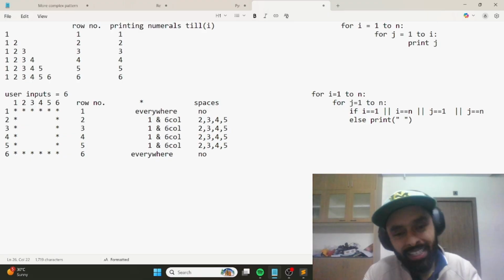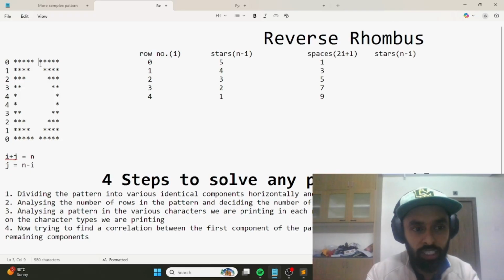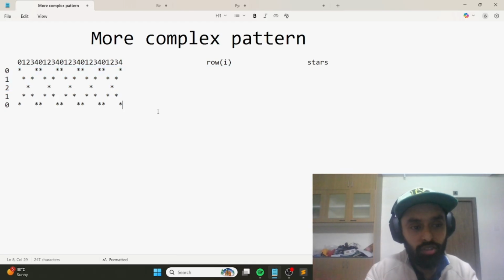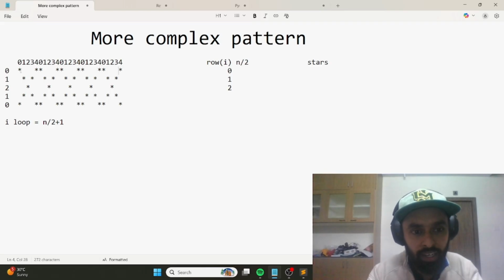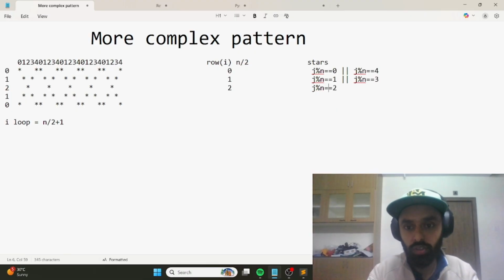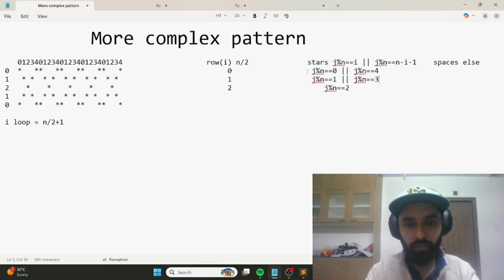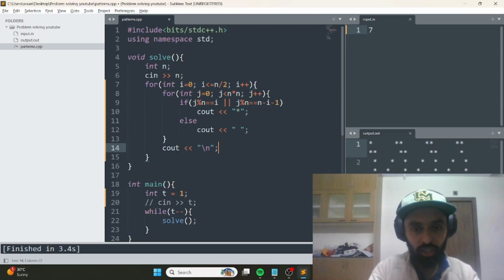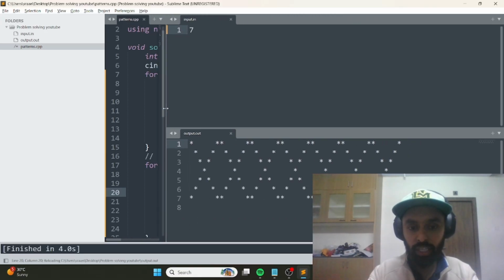Pattern Printing II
This video is in continuation with Pattern printing part I which you can check by going at this